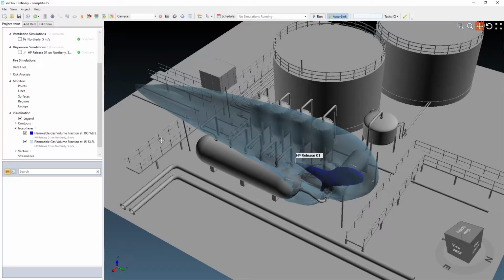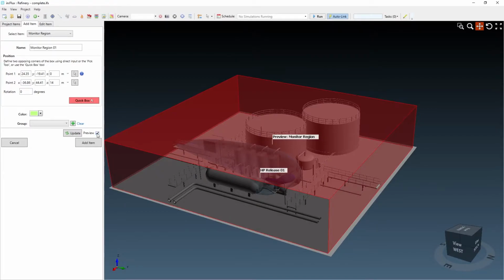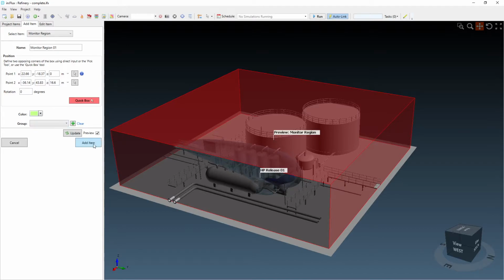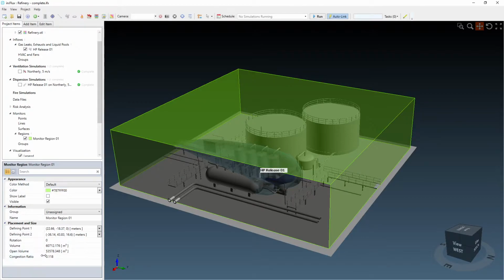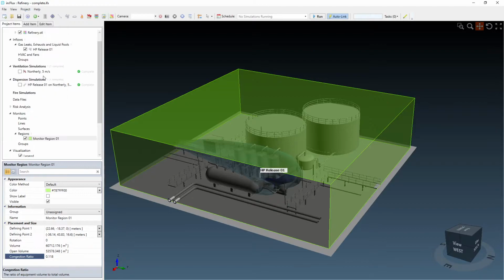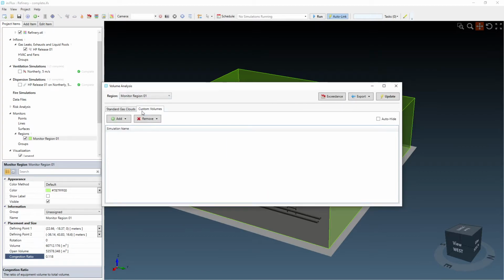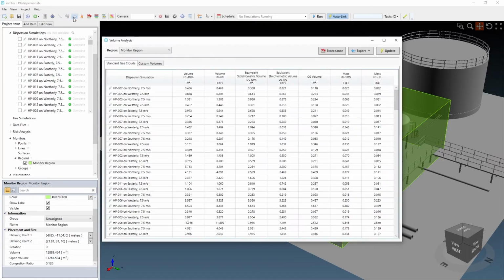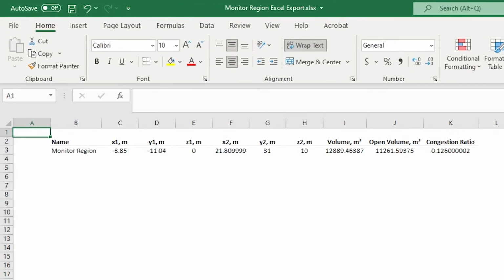in:Flux - Monitor Regions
Monitor Regions can be used to review ventilation data or gas cloud volume data for your project. This video goes over how to define them and review the data that is available once added to the project. This can be useful for determining stoichiometric gas cloud volumes to use for explosion analysis.